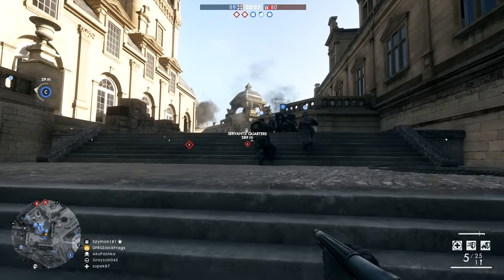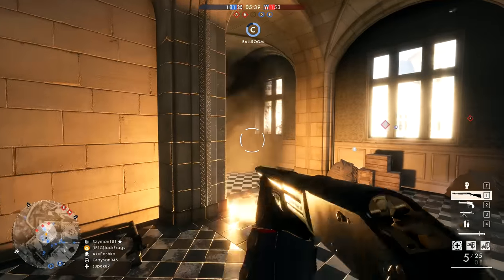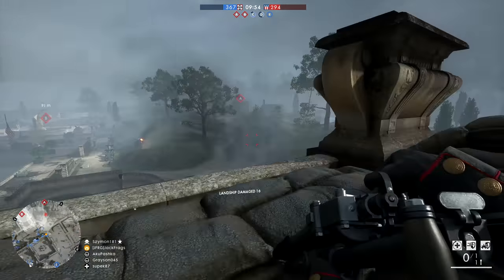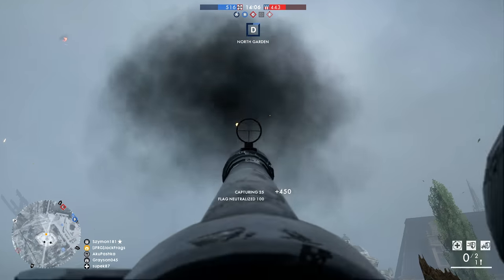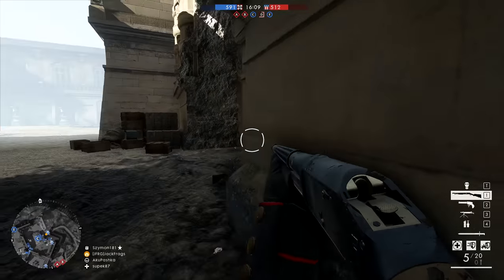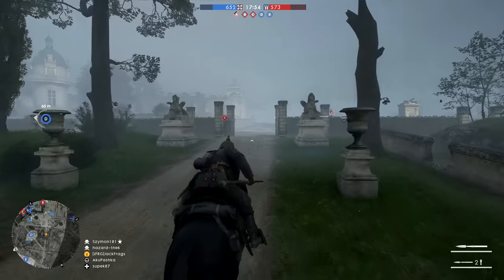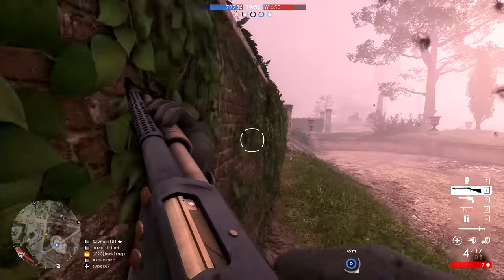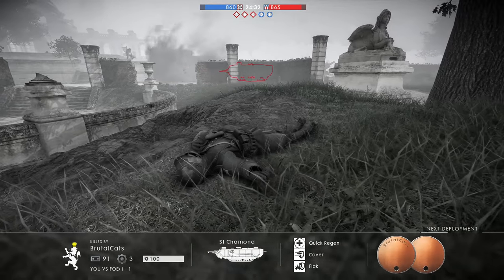This is the most cinematic Battlefield game by far...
Battlefield 1 is still an incredible game and so cinematic. Using a Shotgun today on Ballroom Blitz which I saw in The Gray Man movie. 10/10 would shotgun again.